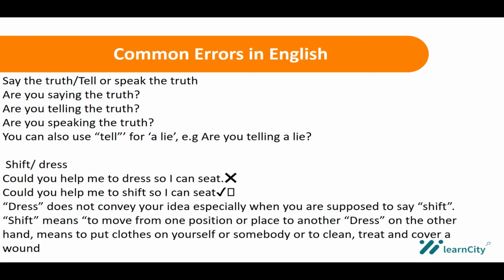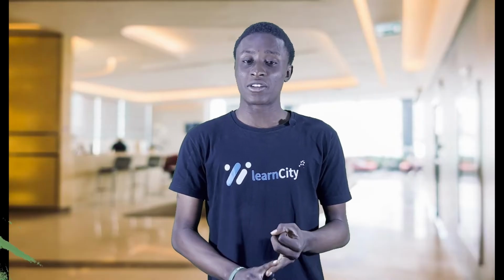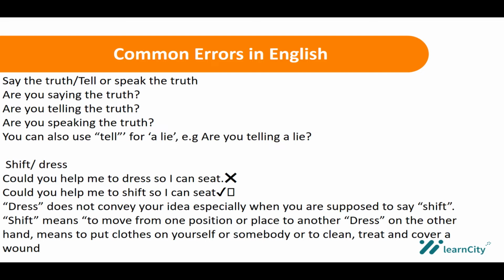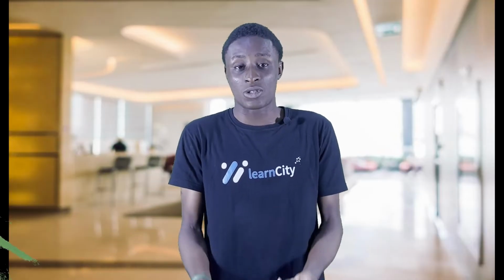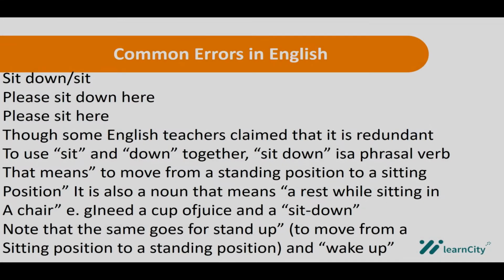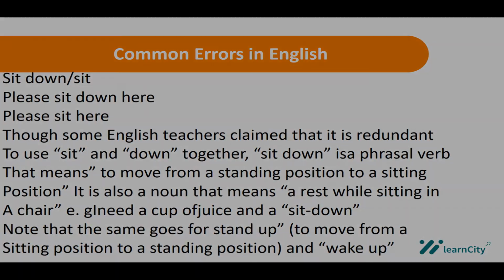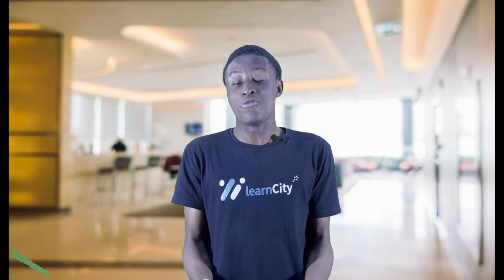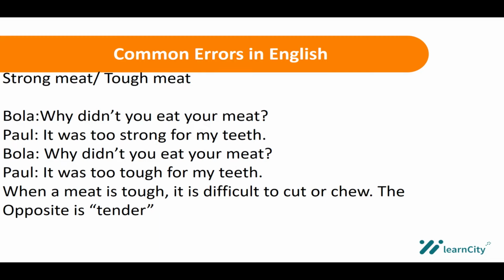Part 9: Common Errors In English | English Language | WAEC | NECO | JAMB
This video will explain further frequent mistakes in English Language.

Timestamps
0:00 -Intro
0:15 -Common errors in English
0:57 -Synonymous to / Synonymous with
2:00 -Substitute with / Substitute for
3:00 -Study / Read
5:25 -Sit / Seat
7:03 -Sit at the desk / Sit on the desk
9:00 -Say the truth  / Tell or speak the truth
12:00 -Sorry / What a pity
14:50 -Sit / Sit down
15:50 -Strong meat / Tough meat
17:20 -Sweet / Interesting
18:40 -Trickish / Tricky
19:36 -Tidy / Arrange
21:20 -Toast / Woo